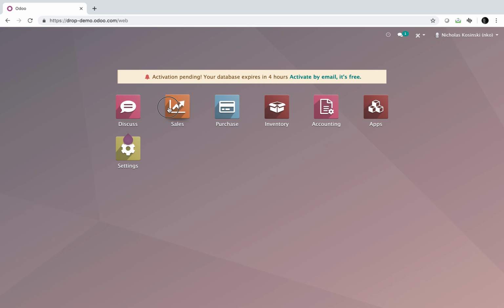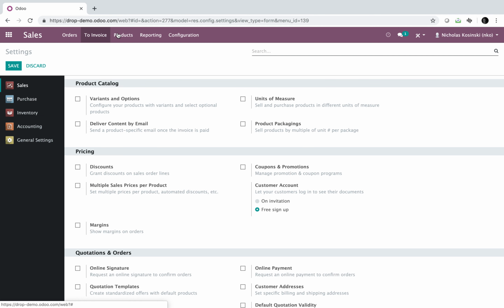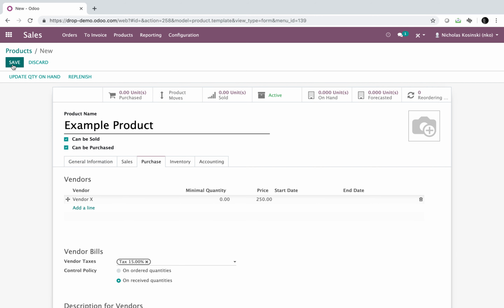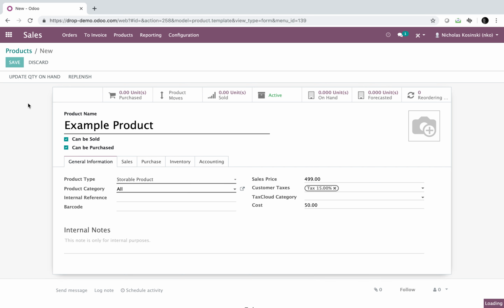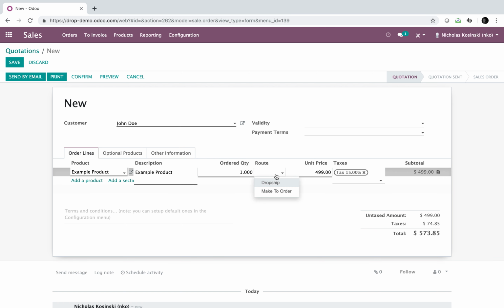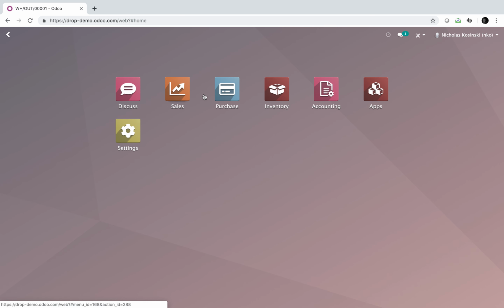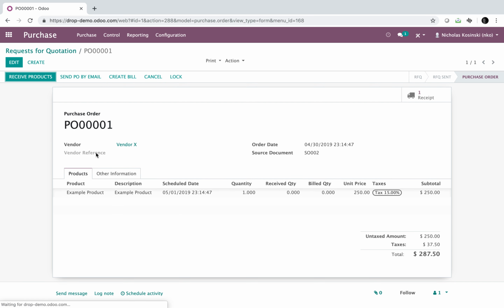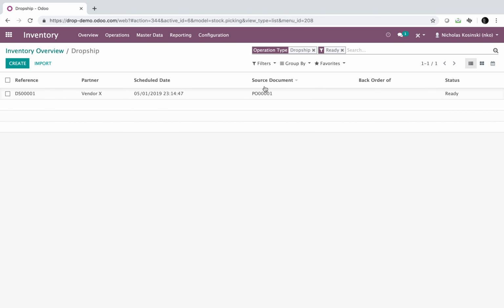Odoo V12 - Drop-Shipping (one-off)